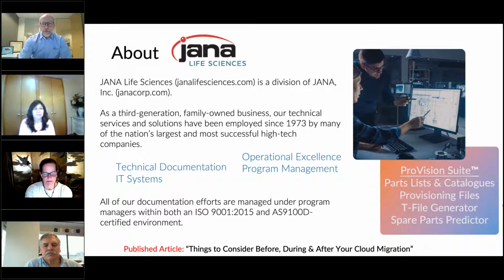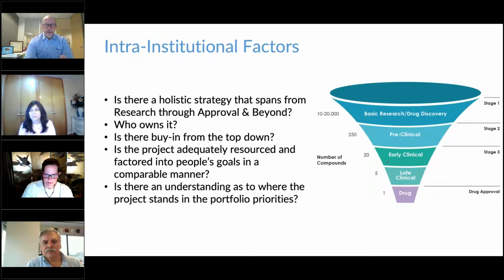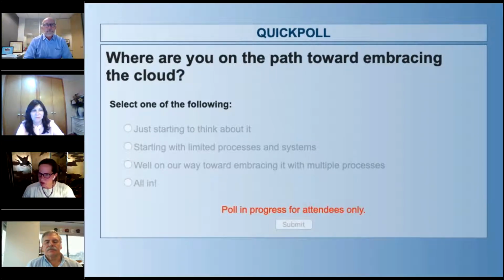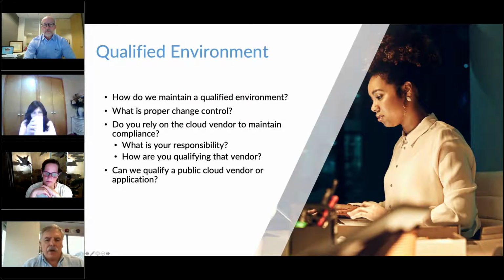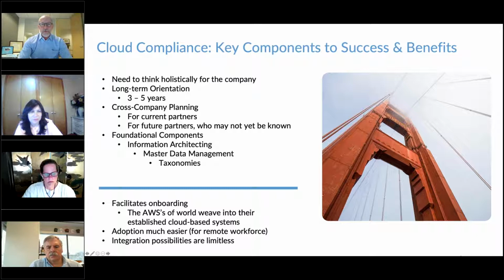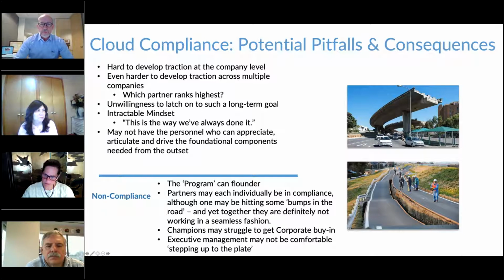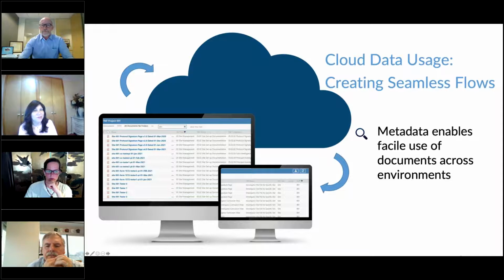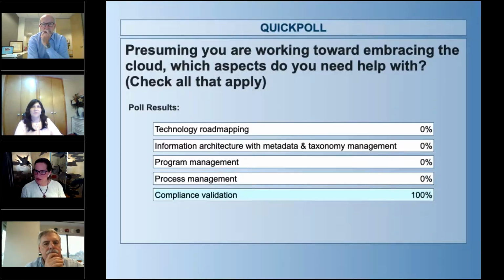Life Sciences IT Systems: Cloud, Compliance, Regulatory - DCL Learning Series Webinar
Moving from a closed internal system to a cloud-based system requires the ability to understand the support model from external vendors instead of relying on internal IT resources. Reconciling multiple cloud environments while ensuring secure access is what enables successful interoperability.